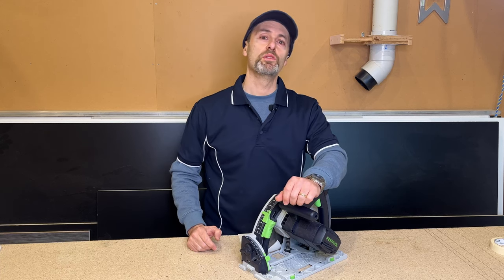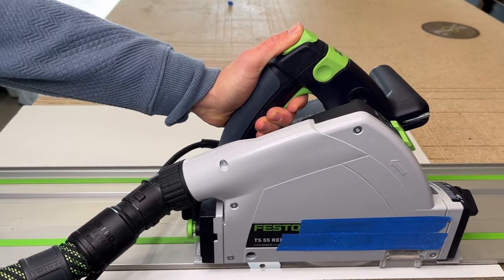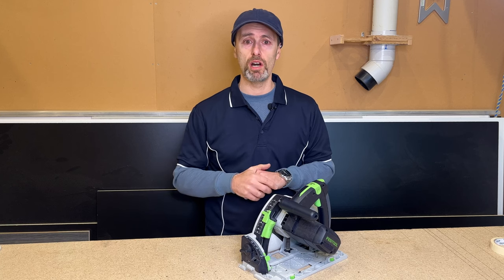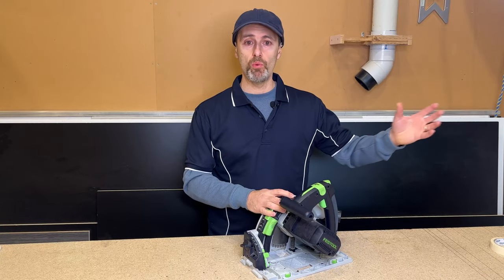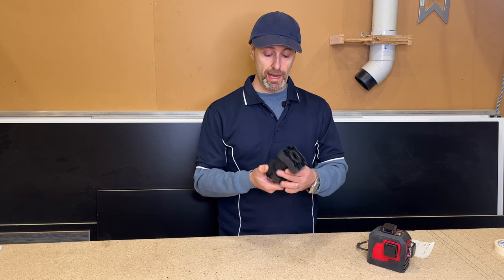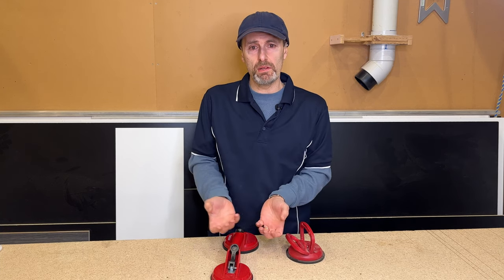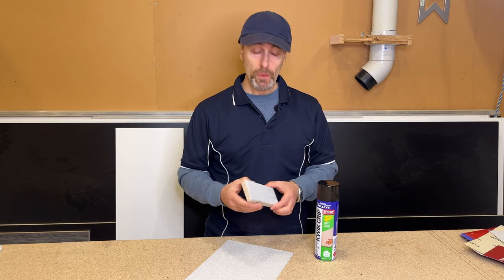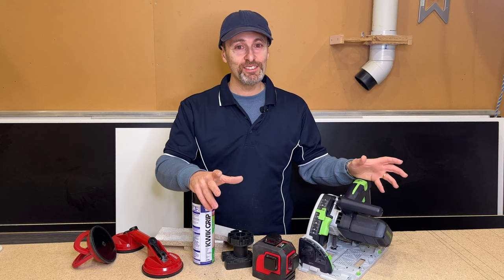Joinery Pro Tips | Joinery & Workshop Tips and Tricks | Woodwork Tips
In this short video I will go through a few of my favorite workshop tips and tricks which I have learnt along the way. These simple additions you could add to your toolkit or workshop can save you time and money, also make woodworking and joinery safer. Most of these tips can be seen in some of my previous Youtube videos which I will leave a link in below. Get working smarter, safer and not only work but look like a pro in  your workshop or on your job site!

Suction Cup Handles (2 x pack):

Laser Level 360 degree (Green Beam):

Adjustable Cabinet Plastic Legs:

Timestamp:
0:00 Intro
0:30 Tip No: 1- Scibe Method
3:03 Tip No: 2 Dust Improvement Tip
5:55 Tip No: 3 Adjustable Cabinet Legs (uses)
8:26 Tip No: 4 Suction Cups (uses)
10:14 Tip No: 5 Ready made sanding blocks